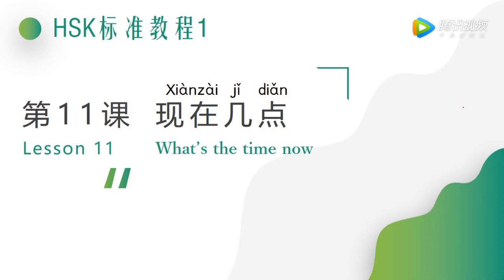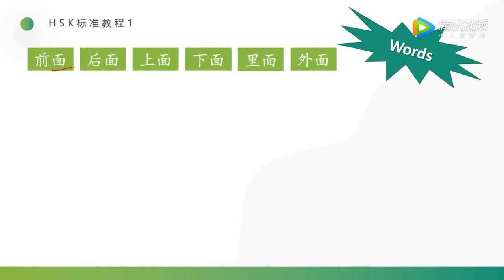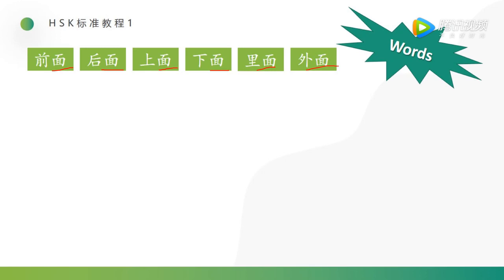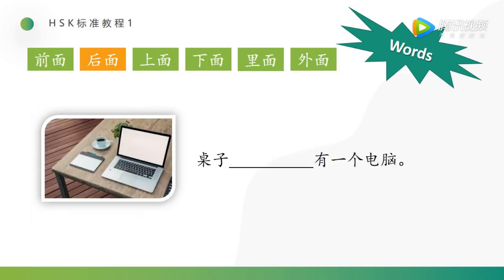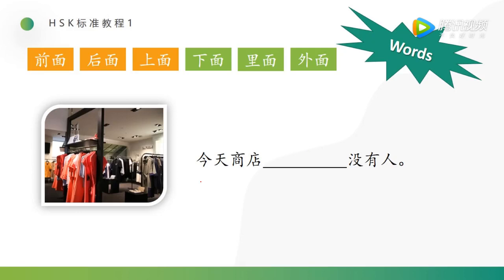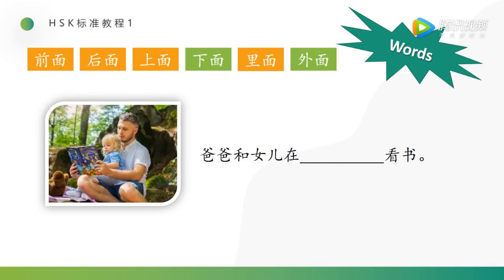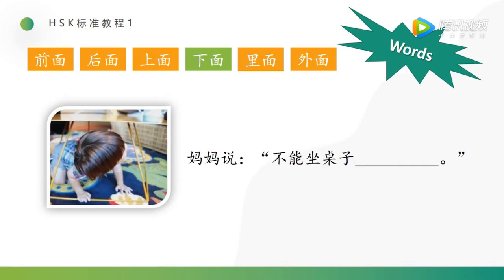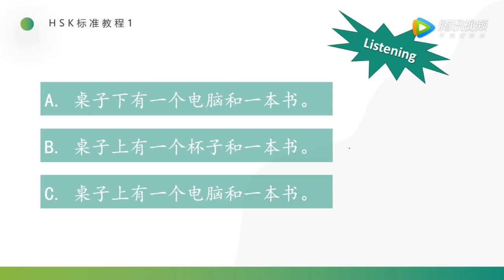HSK标准教程1 第11课 01